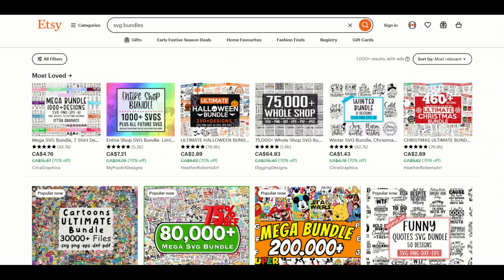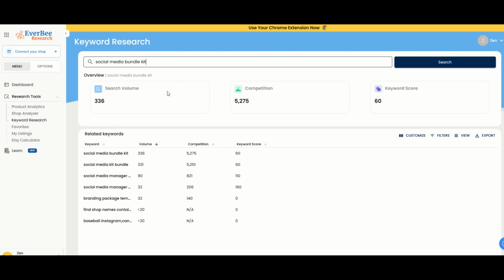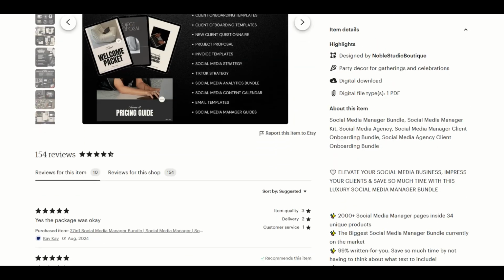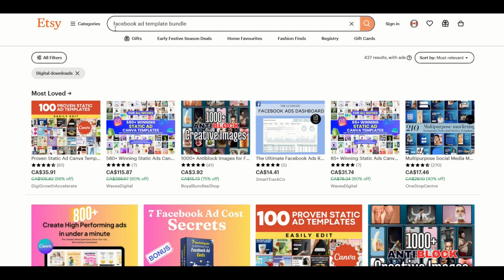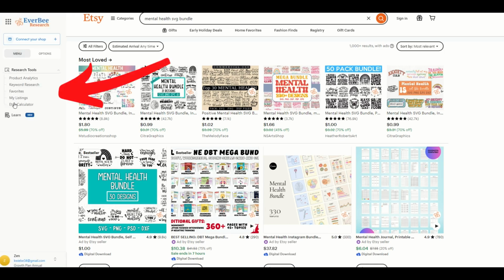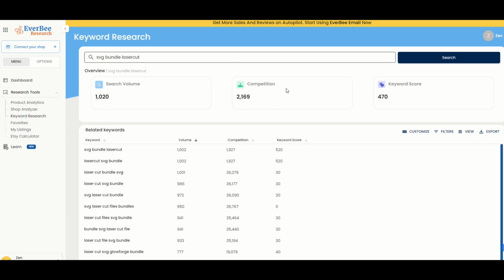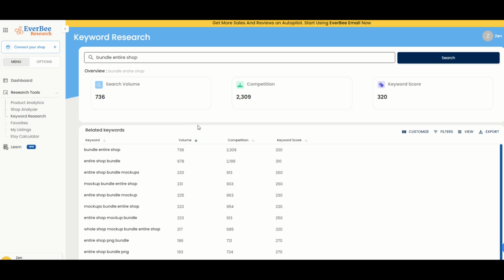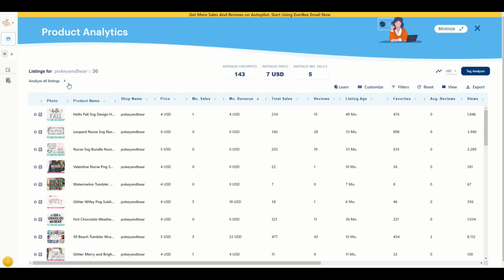SVG Bundles: 5 Niches That Sell on Etsy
A relatively simple but powerful strategy to make sales on Etsy (or your own website) is to sell bundles of digital designs. Customers loves getting value and the perceived value in a big bundle of digital files can be amazing! In this video, I cover 5 niches that have the potential to make sales - specifically digital bundles.

If you are selling print on demand, physical goods or digital products on Etsy, it can be frustrating to try to make sales in competitive niches. I am using an online solution called Everbee that helps you identify niches with the potential to make sales.